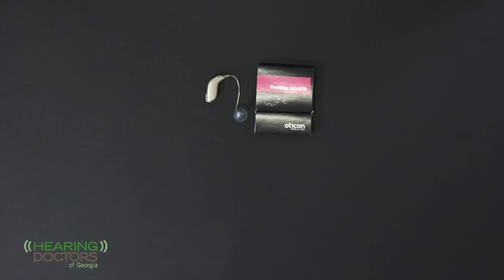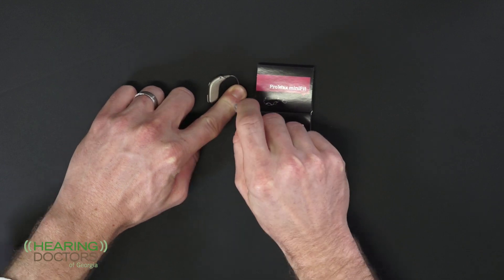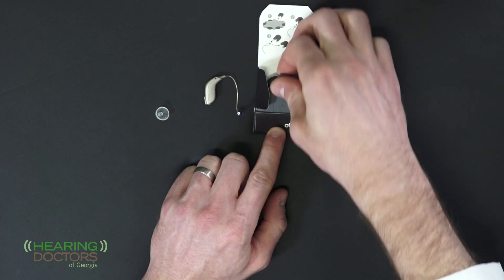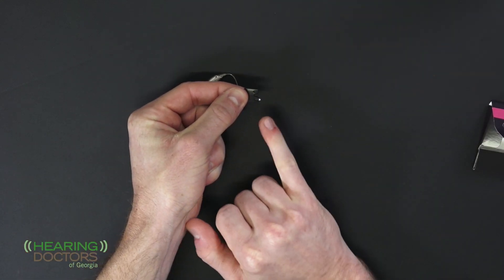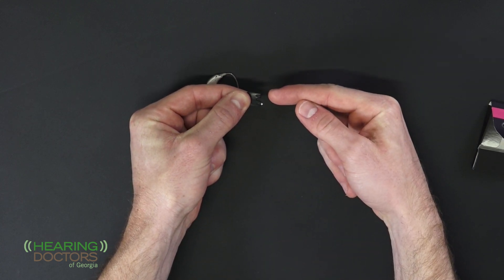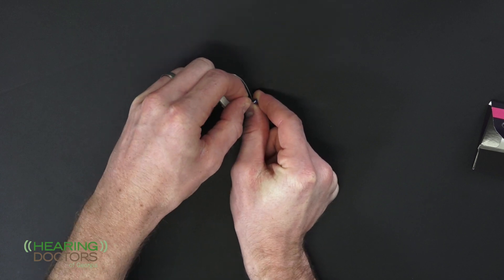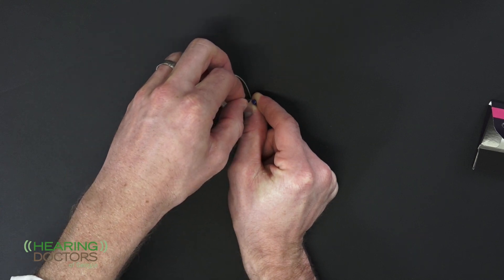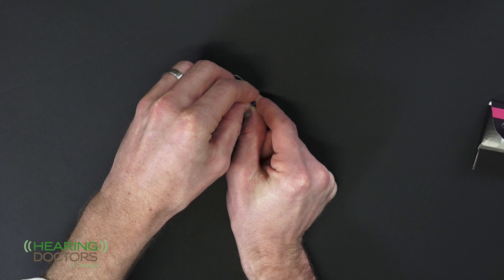Hearing Doctors - Changing Your Filter